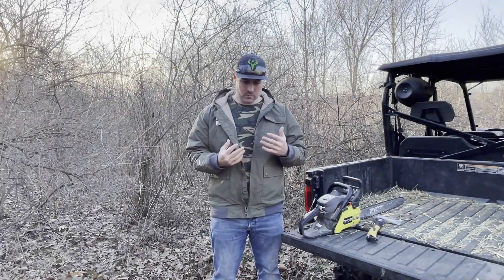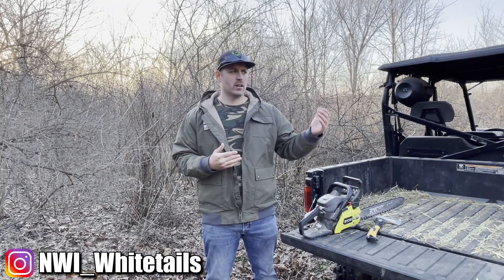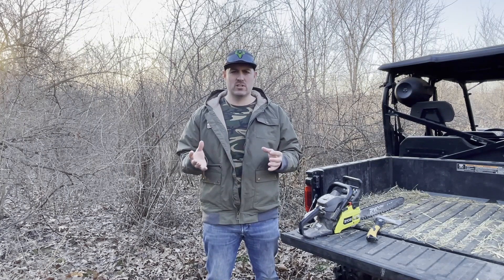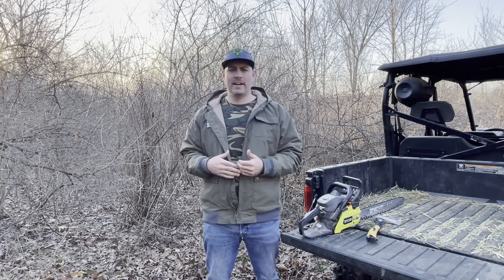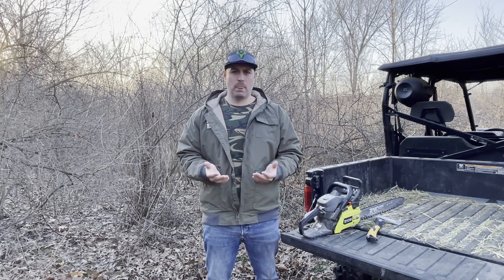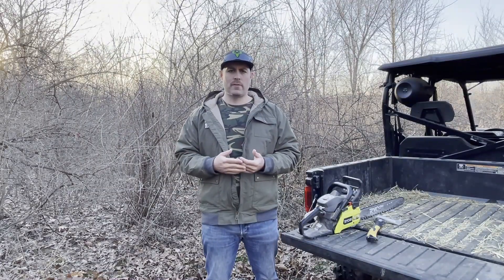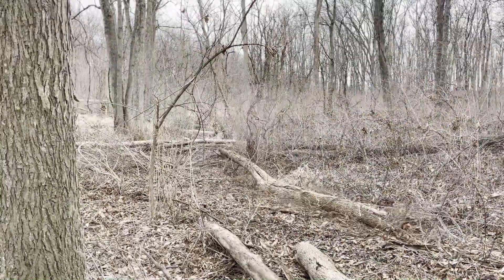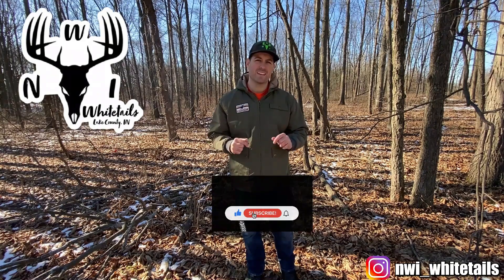Woods to Food Plot Conversion Pt. 1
The process of making a food plot in the woods and in the brush. Deer habitat improvement series focusing on a food plot for deer in the woods. This clover food plot will include two hinge cuts and a watering hole. In the fall we will convert this to a late season food source with brassicas and rye. learn how to implement this in your deer property design.